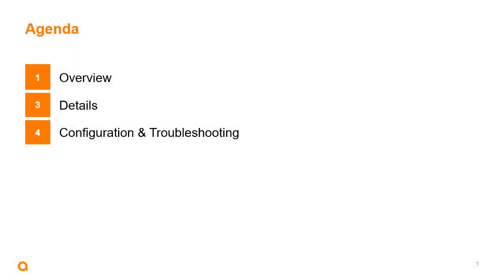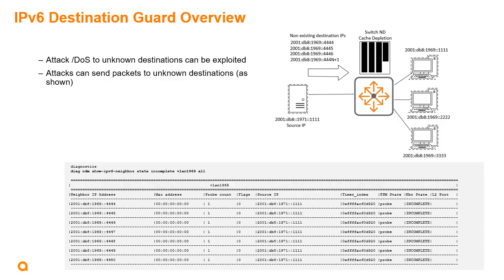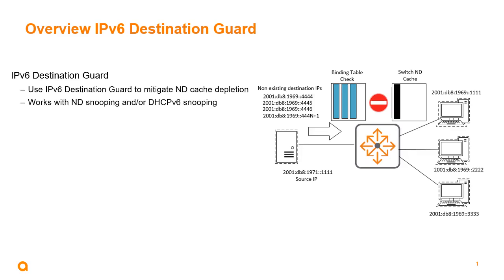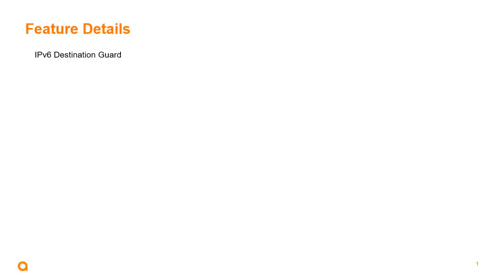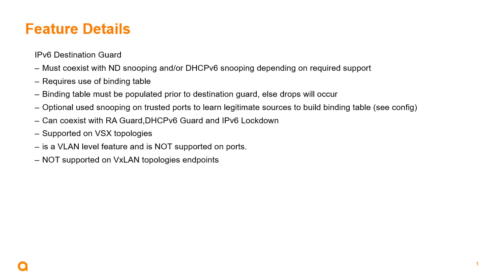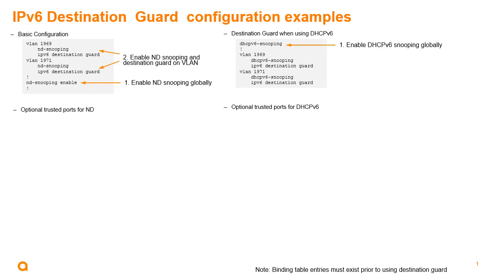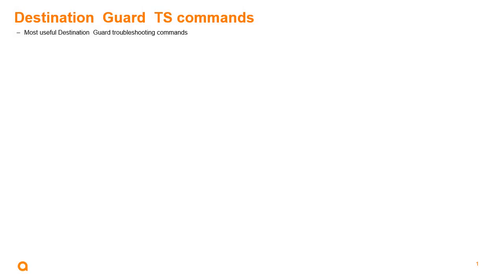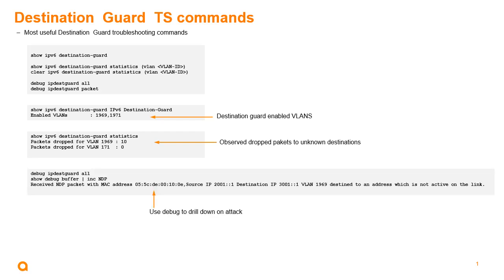HPE Aruba Networks AOS-CX 10.10 - IPv6 Destination Guard